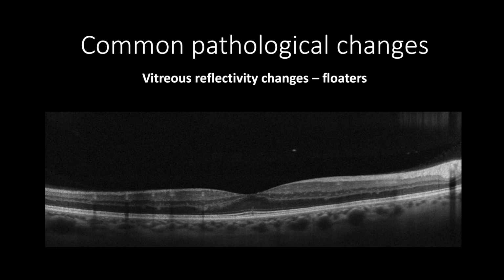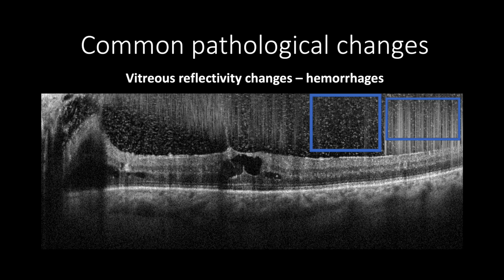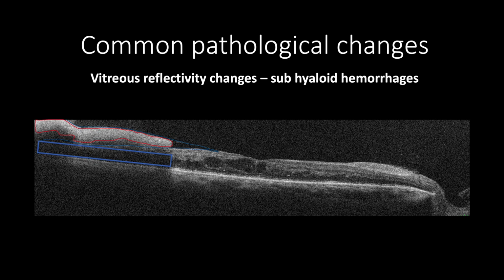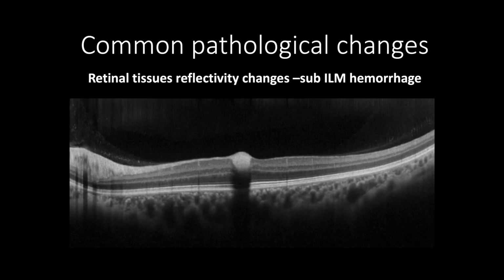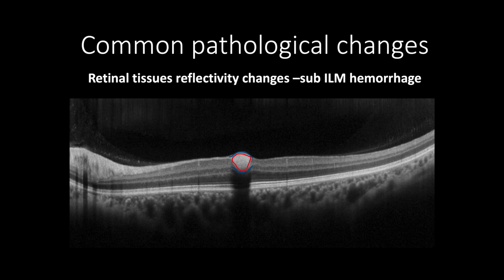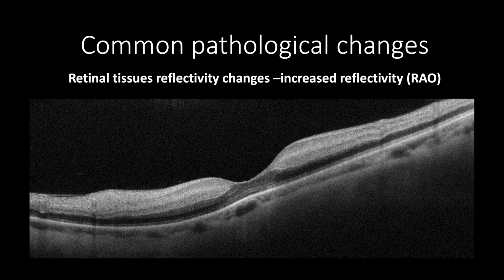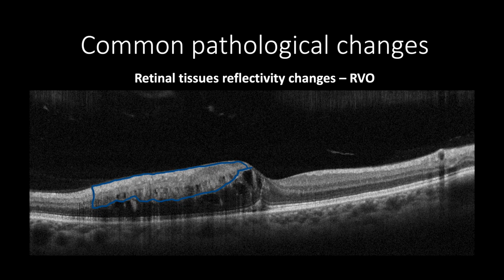Course in clinical applications of OCT for macular diseases - Pathological changes in OCT part four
Optical coherence tomography (OCT) is one or even the most important ancillary test used to diagnose and follow up patients with macular diseases.

In this presentation, I will discuss the most common pathological changes in OCT scans addressing the changes of reflectively of vitreous and inner retinal tissue.
However, the changes in reflectively of outer retinal tissue and choroidal changes will be discussed in the next presentation.